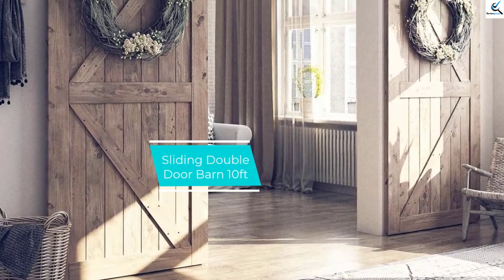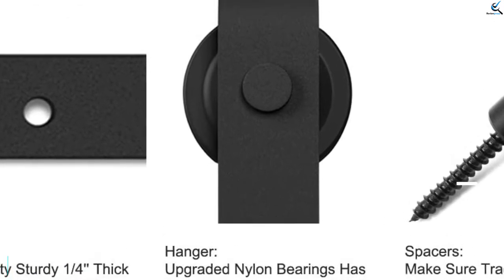Top 5 Best Double Sliding Barn Doors in 2022 Reviews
☛ All The Links to Best Double Sliding Barn Doors listed in this Video:-

► 5.  Sliding Barn Double Wood Door

► 4. Sliding Barn Nickel Steel Door

► 3. Sliding Barn Straight Rustic Double Door

► 2. Sliding Double Door Barn 10ft

► 1. Sliding Track U-Max Double Door

➥ Prime Discounted Monthly Offering
➥ Try Twitch Prime
➥ Amazon Music Unlimited
➥ Try Amazon Home Services
➥ Kindle Unlimited Membership Plans
➥ Create an Amazon Wedding Registry

In This Video, I listed the Best Double Sliding Barn Doors That are available in the market. I made this list based on my personal research, and I tried to list them based on their price, quality,  and many more things.